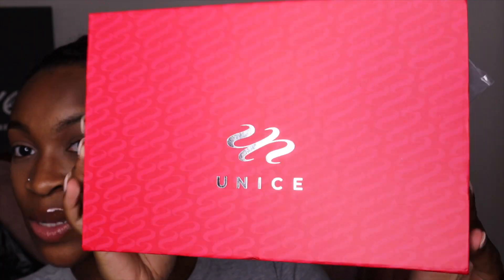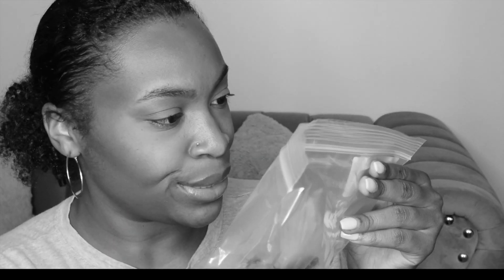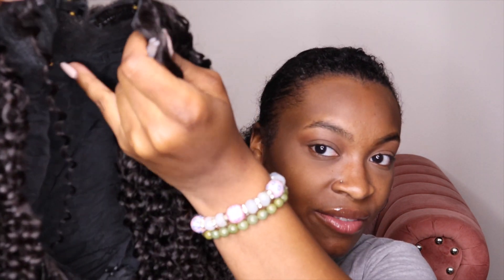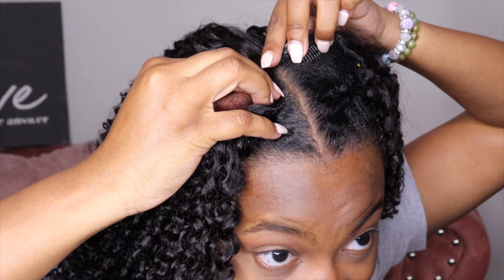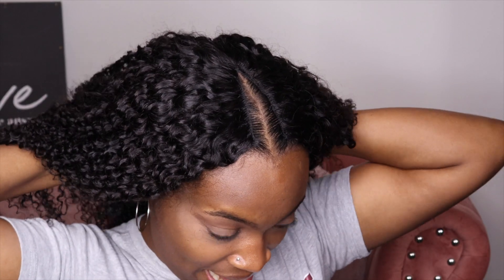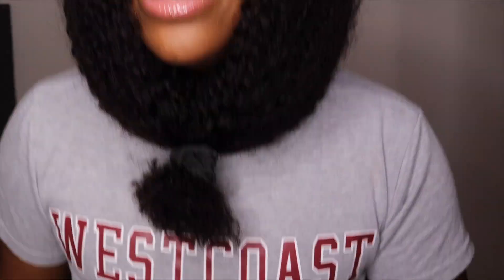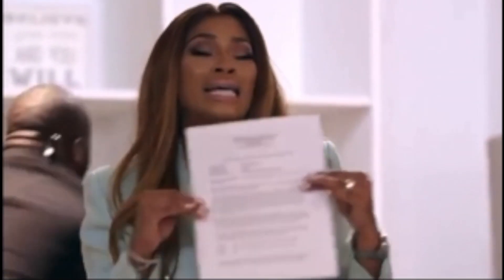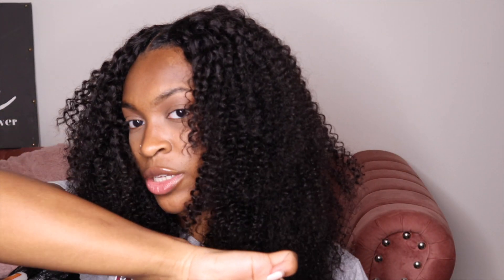2022 Natural V-Part Wig Install from UNICE | NO LEAVE OUT! (BEGINNER FRIENDLY)